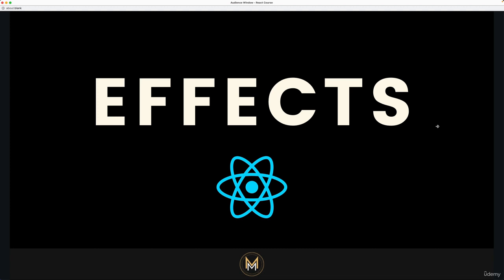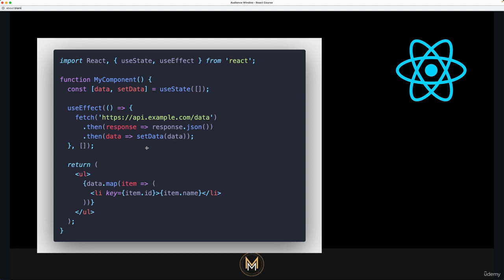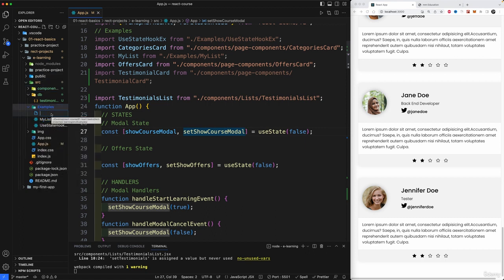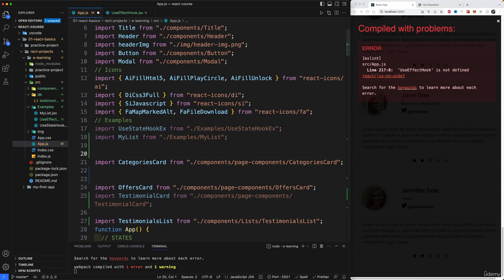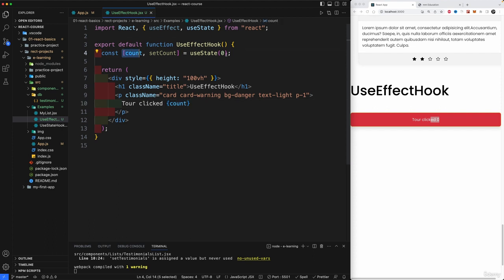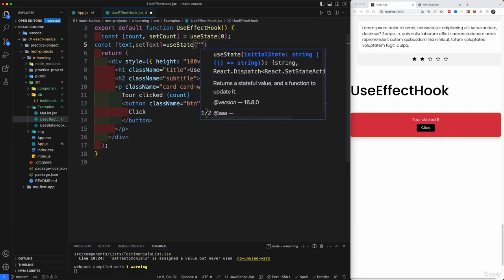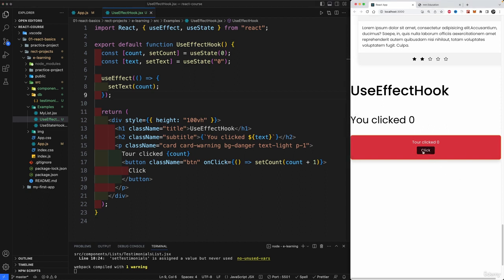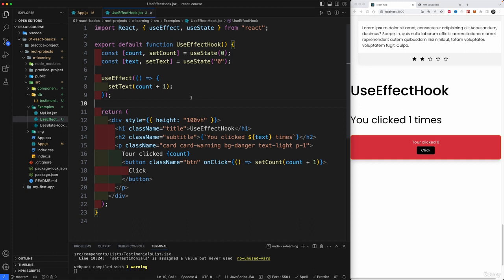What is useEffect and how to use it in React.js | Part 28 Introduction To React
Certainly! In React, useEffect is a hook that allows you to perform side effects in your functional components. Side effects can include data fetching, subscriptions, manually changing the DOM, or any other operations that need to be performed after the component has rendered.

Here's a breakdown of the useEffect hook:

Meaning:

useEffect is used for handling side effects in functional components.
Definition:

useEffect is a hook in the React library that accepts a function (often referred to as the effect function) and runs it after the component renders. It's designed to cover various use cases where side effects are necessary in a React component.
How to Use useEffect:

The useEffect function takes two arguments: a function containing the code for the effect, and an optional array of dependencies
The effect function runs after the initial render and after every re-render if any of the dependencies in the array [dependencies] have changed.
If the dependencies array is empty, the effect runs only after the initial render.
The useEffect hook is used to fetch data from an API after the component has rendered.
The effect runs only after the initial render (empty dependency array), and it sets the fetched data in the component's state.
The component renders a message while the data is being fetched.